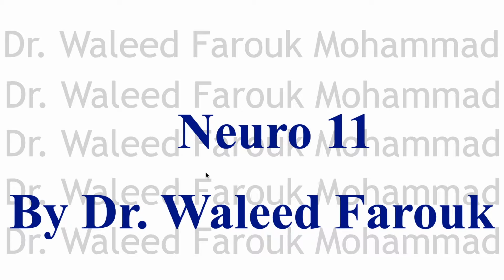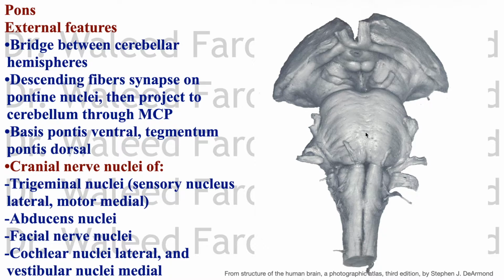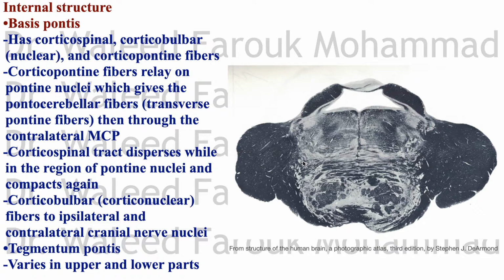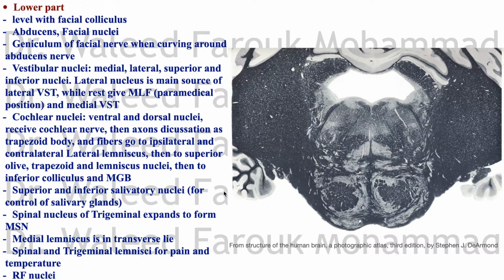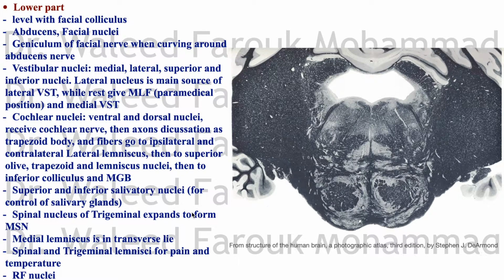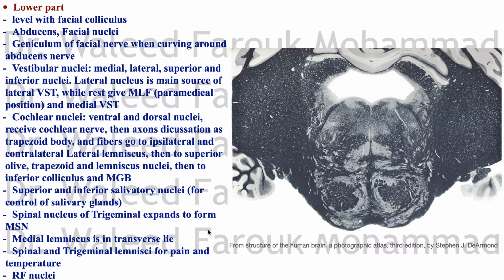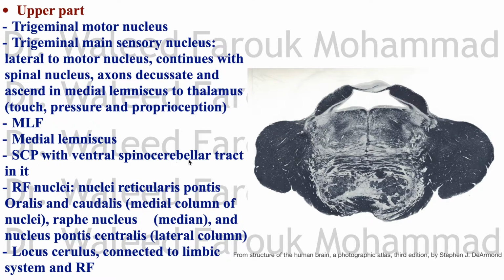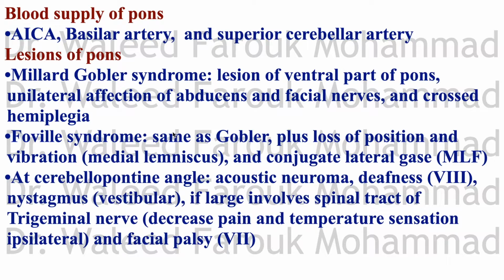Neuro 11 Pons